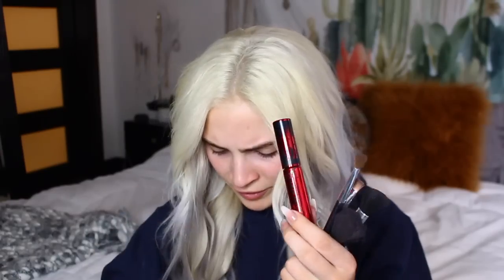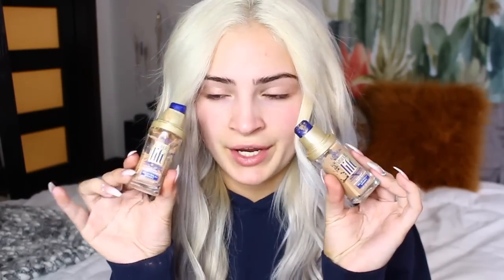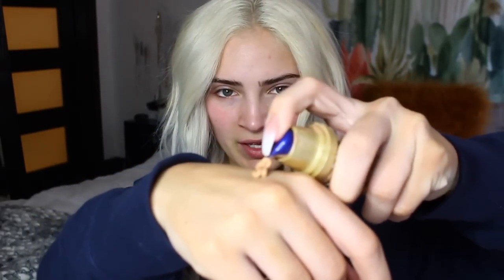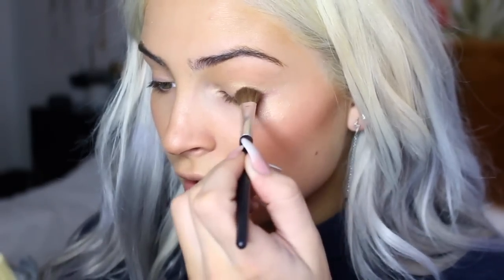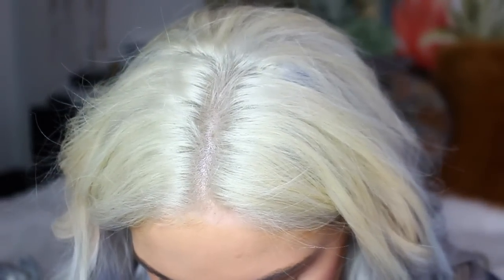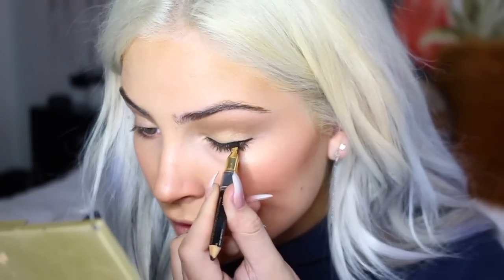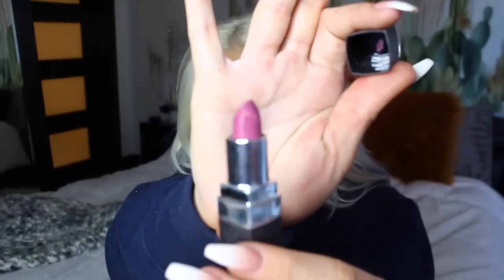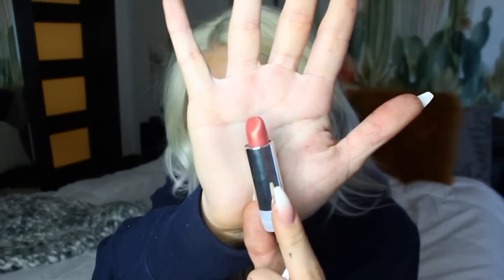FULL FACE USING ONLY MY MOMS MAKEUP!!!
I love you xx

musical.ly: @carrington125